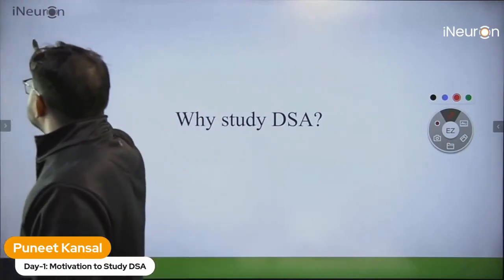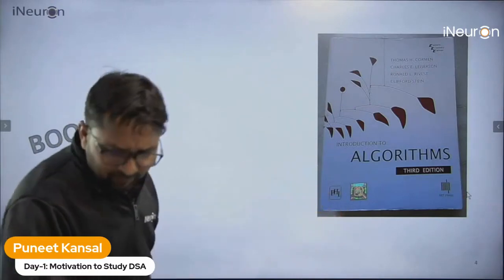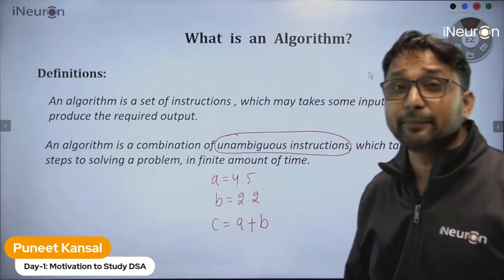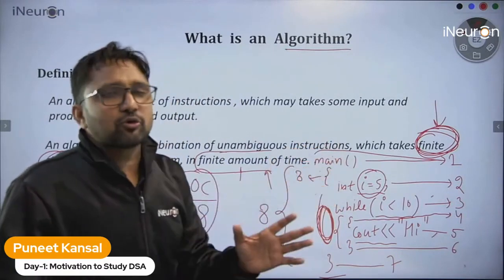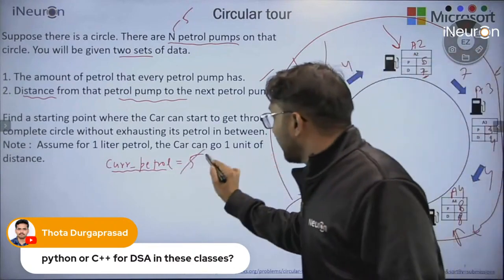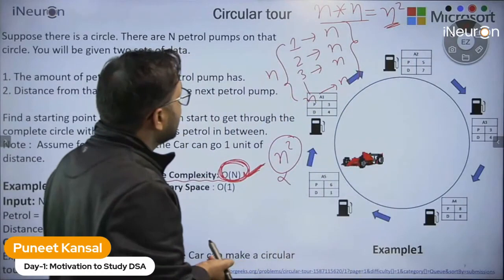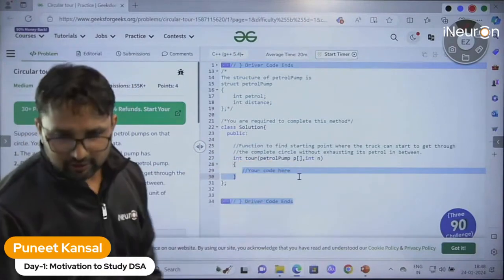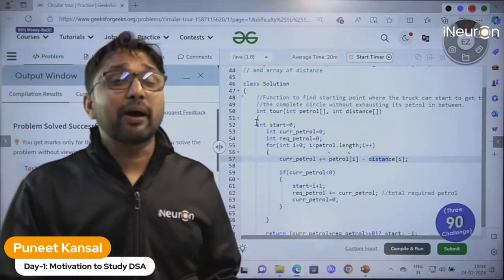Day 1: Mastering DSA | DSA Foundation Course | INeuron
Cracking Product-Based Companies Starts Here!

Join Puneet Kansal for this FREE LIVE Masterclass on the DSA Foundation Course! Learn the DSA foundations you need to ace coding interviews at top tech companies.

️Started on : January 24, 2024 - 5PM

Master the Essentials:

- Conquer data structures like stacks, queues, trees, and graphs.
- Tame complex algorithms like sorting, searching, and dynamic programming.
- Crack code challenges with confidence
- Level Up Your Skills & Land Your Dream Job!